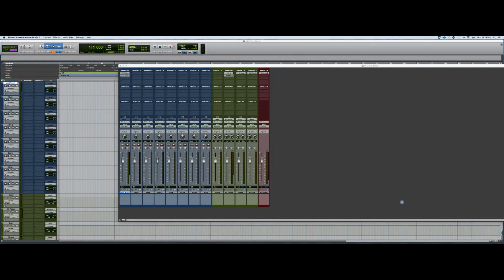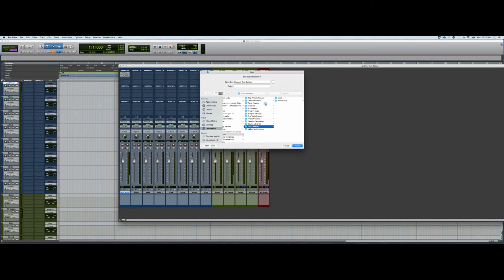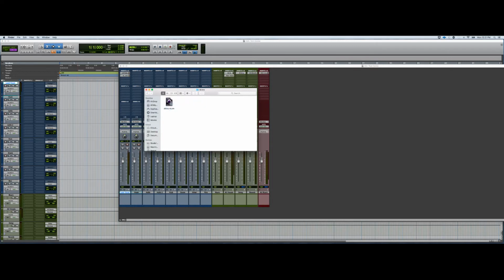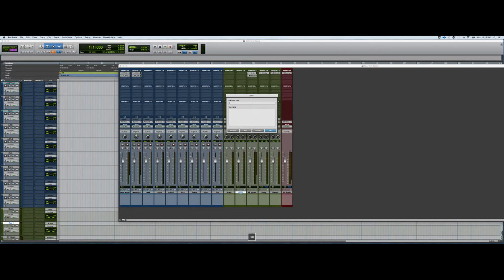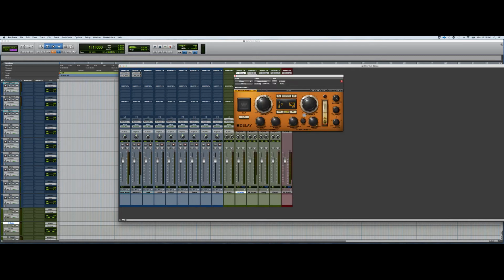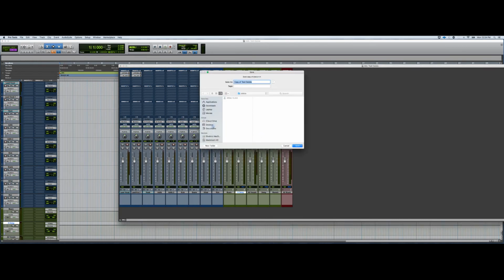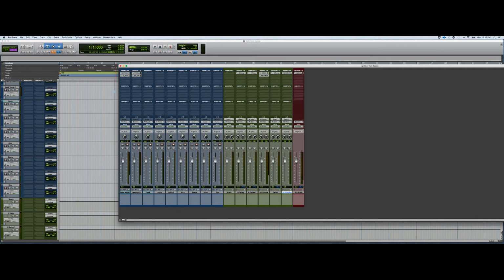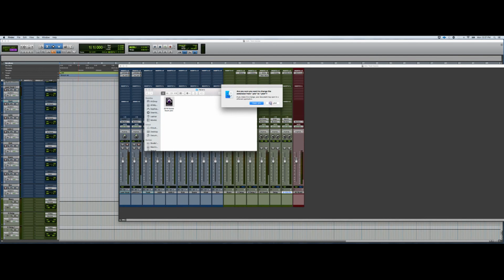Track Presets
How to create track presets in ProTools.
for windows users use C: Program files (x86) - Avid - ProTools